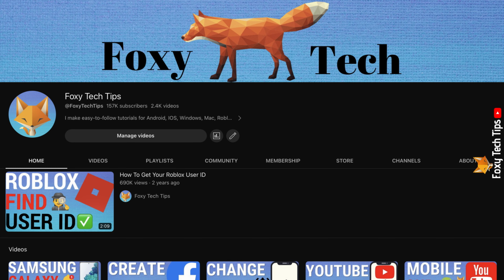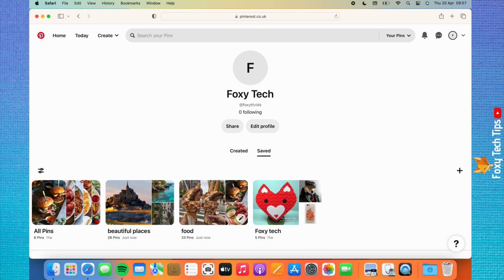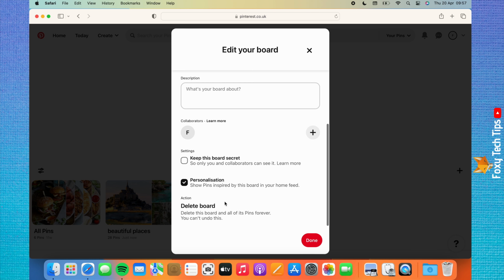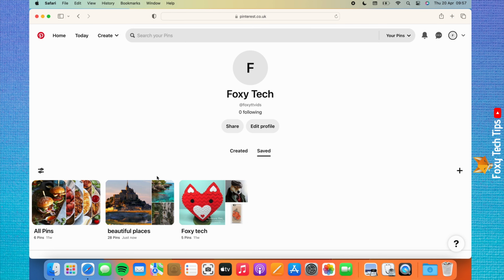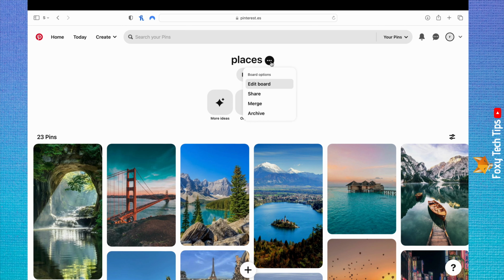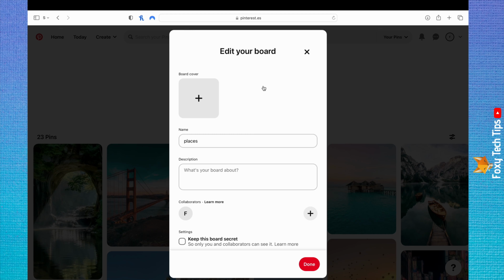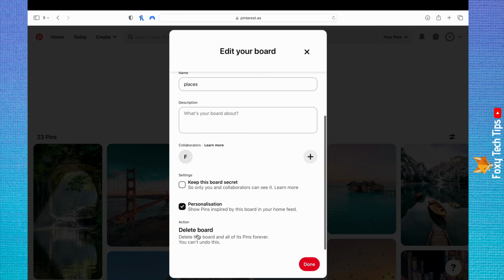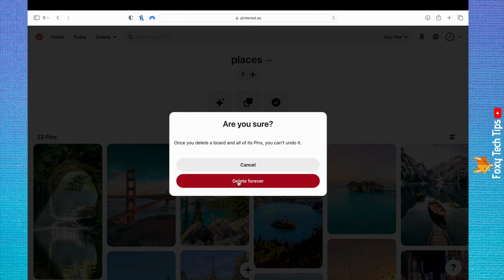How To Delete Pinterest Boards On PC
Easy to follow tutorial on deleting boards from your interest profile on PC & Mac. want to delete a board on Pinterest but arent sure how to do it on desktop? Learn how to do it now!

Steps:

- On your profile page, hover over the board that you want to delete, then click the pen icon in the bottom right of the board.

- Scroll down the options and click on ‘delete board’ then click ‘delete forever’ on the popup that appears.

- Alternatively from inside the board that you want to delete you can click on the three dots button at the top of the board to the right of its name.

- Click ‘edit board’ from the options.

- Then click delete from the bottom of the editing options. Then click ‘delete forever’ on the popup.